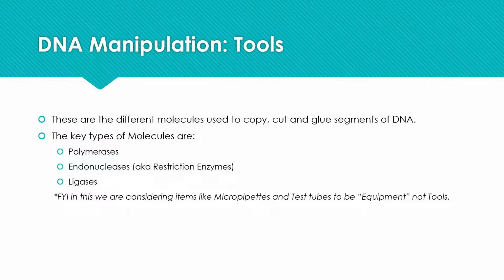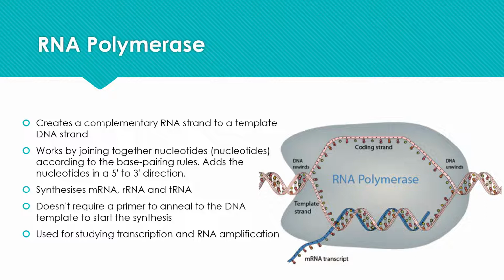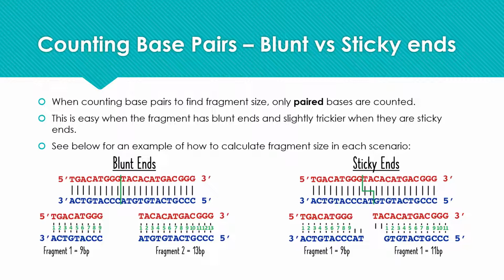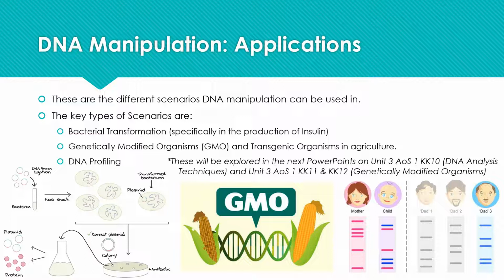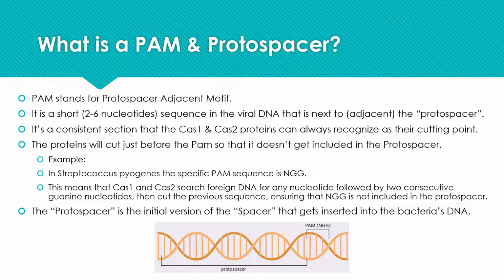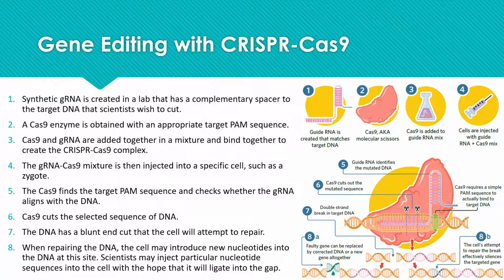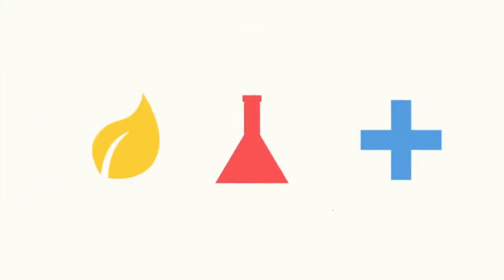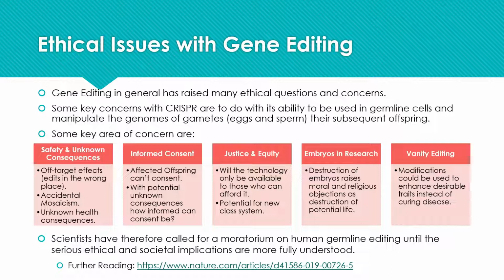Unit 3 Biology AoS1: Key Knowledge Point 8 & 9 Screencast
~ 𝕃𝕚𝕟𝕜𝕤 & 𝕋𝕚𝕞𝕖𝕤𝕥𝕒𝕞𝕡𝕤 𝕚𝕟 𝔻𝕖𝕤𝕔𝕣𝕚𝕡𝕥𝕚𝕠𝕟 ~

𝗧𝗶𝗺𝗲𝘀𝘁𝗮𝗺𝗽𝘀:
00:00 Introduction & Study Design Key Knowledge
DNA Manipulation
DNA Manipulation: Tools
Polymerases
DNA Polymerase
Reverse Transcriptase
RNA Polymerase
Endonucleases (Restriction Enzymes)
Endonucleases Examples
Using Endonucleases
Cutting DNA
Fragment Size
Counting Base Pairs – Blunt vs Sticky ends
Restriction Map
Restriction Enzyme EcoR1 Video
Exam Question 1
Ligases
Exam Question 2
DNA Manipulation: Techniques
DNA Manipulation: Applications
CRISPR- Cas9
CRISPR-Cas9 in Bacteria
What does “CRISPR- Cas9” stand for?
What is a PAM & Protospacer?
Bozeman Science video
From Bacteria to Humans
Gene Editing with CRISPR-Cas9
Result of Gene Editing
TED ED video
Case Study: Sickle Cell Anemia
How CRISPR works Online Activity
Limitations of CRISPR-Cas9
Ethical Issues with Gene Editing
Exam Question 3
CRISPR-Cas9 Bring Me a Gene Video